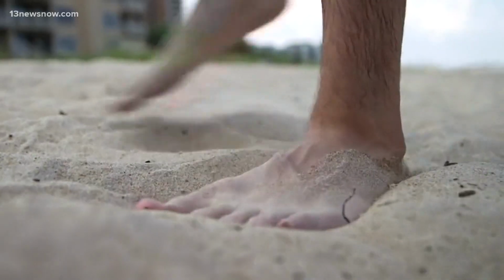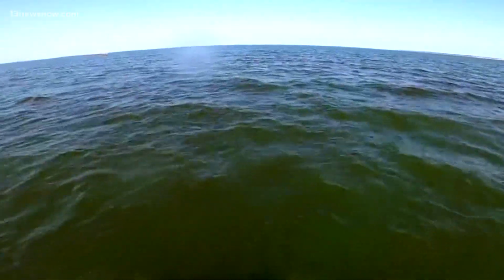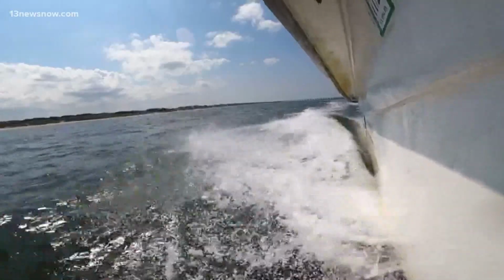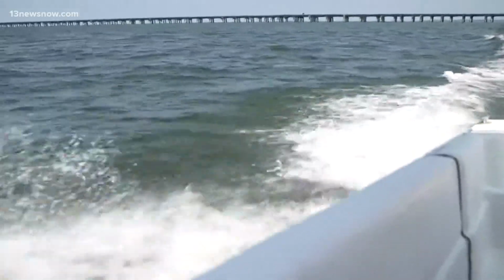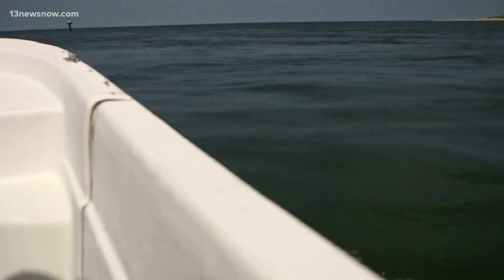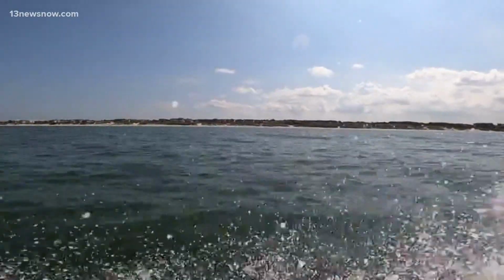Algae blooms spotted offshore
There are reports of algae blooms seen off the shores of Hampton Roads. They're not dangerous but they do have a negative impact on our environment. Alex Littlehales reports on where they're growing, and what it means for our watershed.